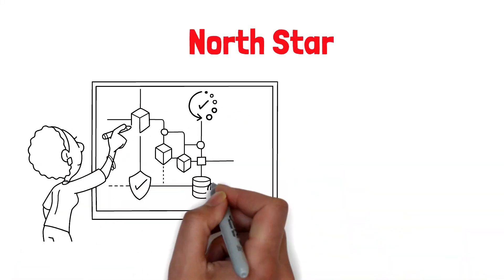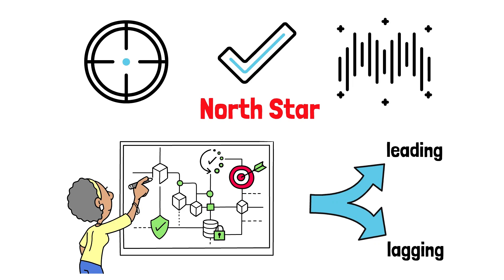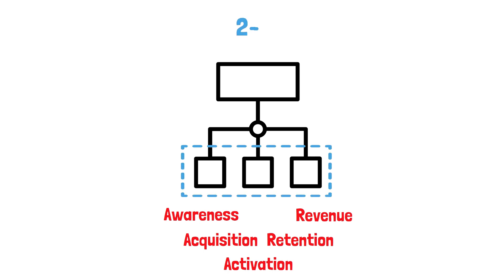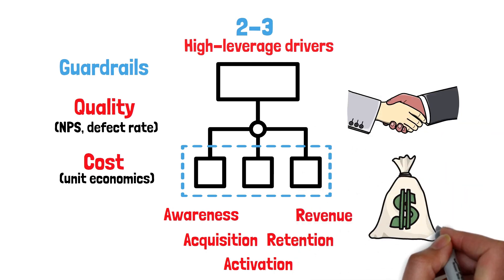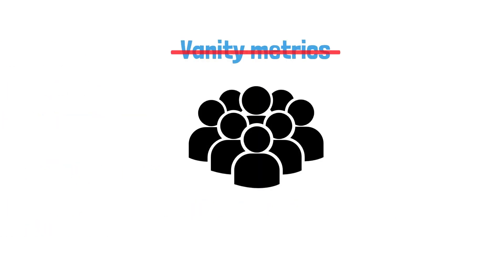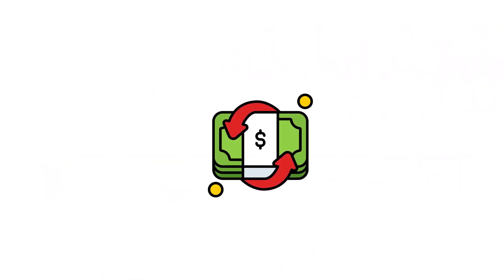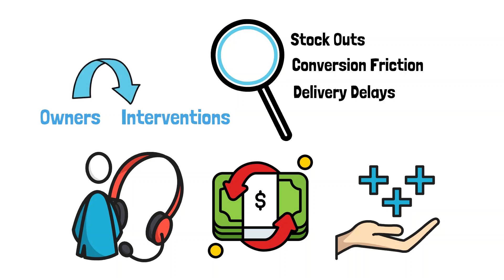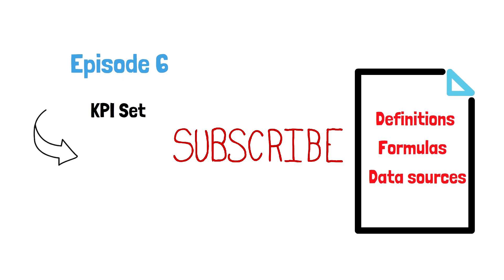KPIs & Metrics Explained: North Star Metric, Leading vs Lagging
Learn how to pick the right KPIs—not vanity metrics. In this quick, beginner-friendly guide, we cover the North Star metric, build a metric tree, and explain leading vs. lagging indicators so every chart drives a decision. Perfect for product, marketing, and analytics teams.

- How to choose a North Star metric that reflects real customer value

- Build a metric tree (awareness → acquisition → activation → retention → revenue)

- Leading vs. Lagging indicators (and how to avoid vanity metrics)

- A simple e-commerce KPI example you can copy

- Setting targets, cadence, and owners for weekly reviews